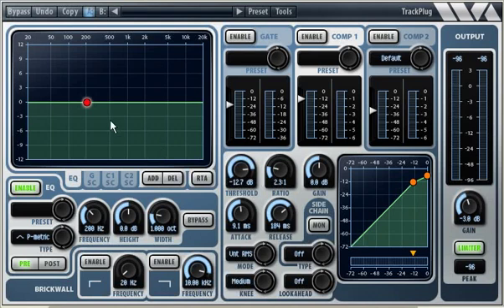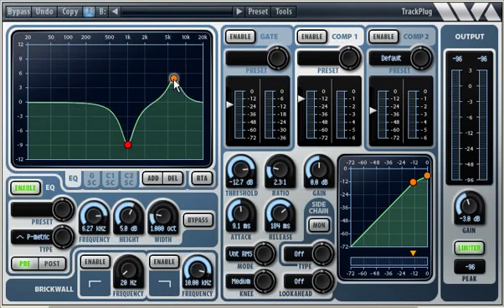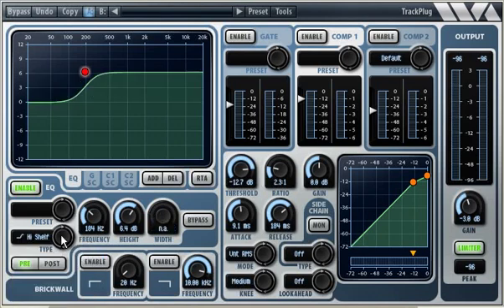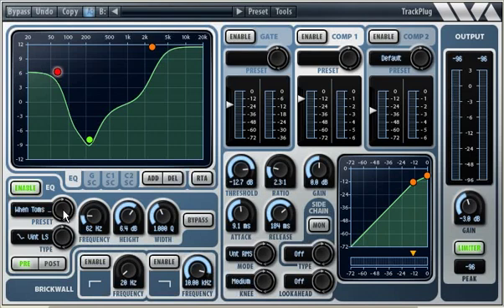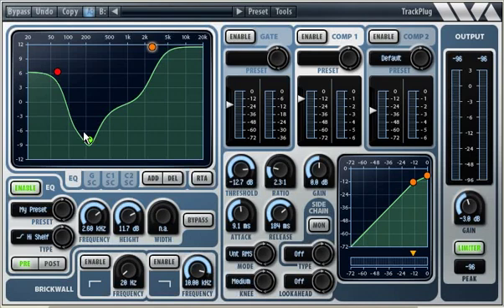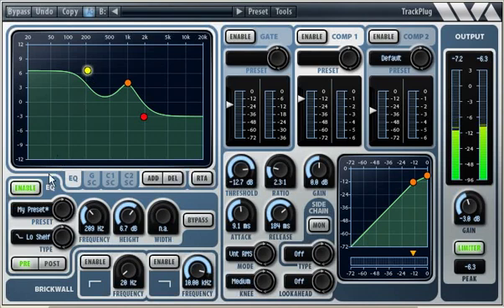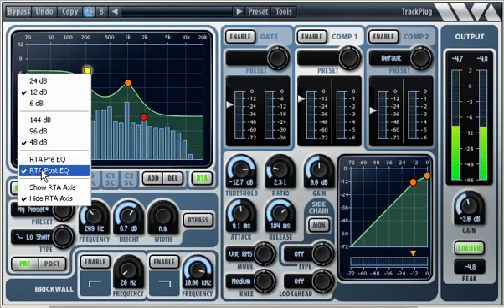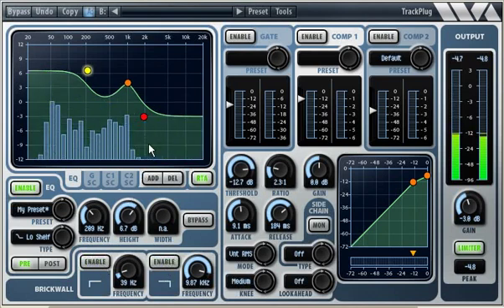Wave Arts TrackPlug EQ demo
A brief demo video of the EQ section in TrackPlug

This is an older video from 2008 - look for more Wave Arts videos in the future!